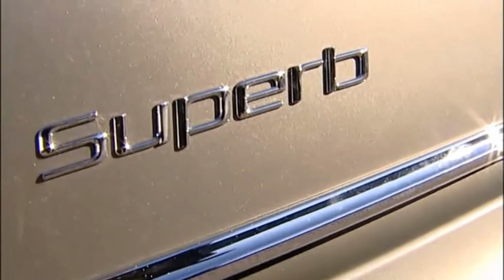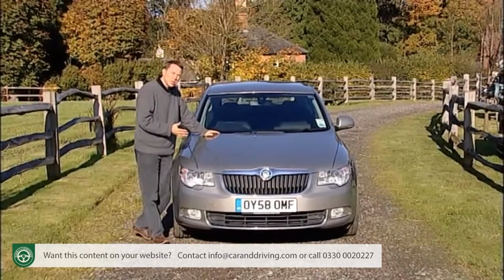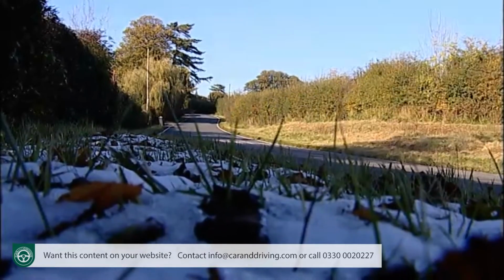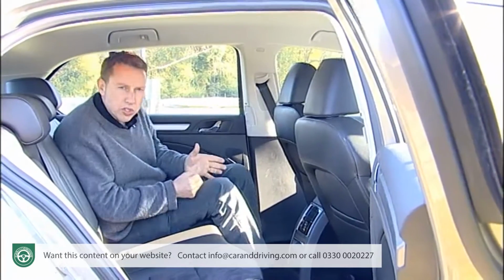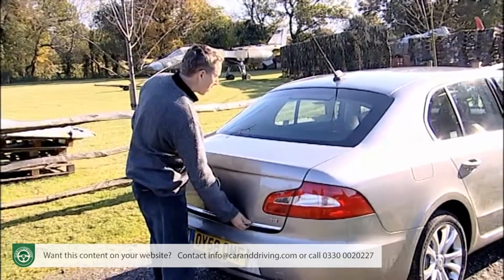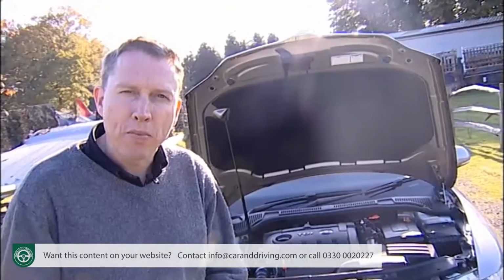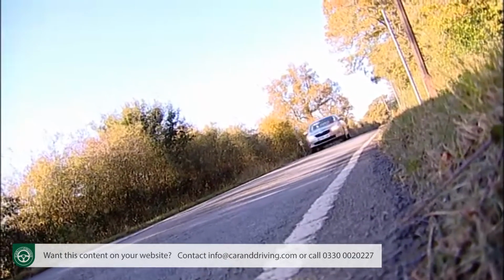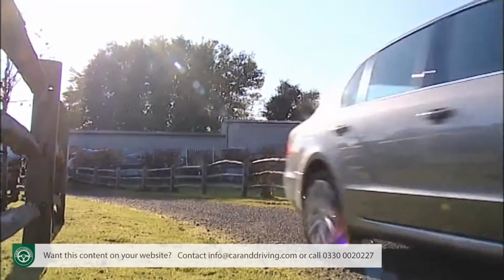Skoda Superb 2002-2008 | the BEST review you'll watch !! In-depth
Lease A Car With LeaseLoco Skoda Superb 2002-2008 | the BEST review you'll watch !! In-depth

Jonathan Crouch writes a Skoda Superb 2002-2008 review. If you want to watch more reviews on vehicles like this Skoda Superb 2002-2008 review, make sure to SUBSCRIBE to our channel and comment what YOU want us to review next.

Skoda's Superb drew a few barely suppressed chuckles of mirth when it was first announced but those cynics were soon left coming to terms with the fact that the Superb was, well, really rather good. Based on a stretched MkV Volkswagen Passat chassis, the Superb offered an enormous amount of car for your money, typically retailing new at around £500 less than its smaller Passat equivalent. Although a big Skoda was never going to be the hottest ticket in town, sales have been respectable, especially amongst the entry-level models and used examples are now filtering onto the market at ridiculously cheap prices.

History
The Superb name has a great deal of resonance in Skoda circles, having originally been worn in 1934 by a luxurious, stylish model owned by wealthy entrepreneurs and royalty. Although it's doubtful the Bransons and Beckhams of this world would plump for a Superb these days, there's a good deal to be said for democratising the brand. Launched in the UK in May 2002, the current generation Superb instead offers an intriguing and high value choice for executives and those looking for spacious family transport.
The Superb was offered at launch with four engines, a 115bhp 2.0-litre, a 150bhp turbocharged 1.8 and two powerful V6 units, the 2.8-litre petrol and the 2.5-litre TDi diesel. Summer 2002 saw the addition of two 1.9-litre petrol units in either 100 or 130bhp guise. The Superb was soon collecting a number of plaudits, doing very well in the German Golden Wheel awards and winning Britain's Towcar Of The Year award in 2003. Skoda revised the 2.5-litre V6 engine towards the tail end of 2003 giving it another 5bhp and making it Euro IV emissions compliant.
A series of minor revisions were introduced late in 2006 including a re-profiled grille and indicator lights embedded in the wing mirrors. C-shaped rear light clusters were also installed and the dashboard was redesigned with tasteful white backlighting. The 2.0-litre TDI diesel engine brought 140bhp to replace the old 130bhp 1.9-litre unit and this instantly became the engine to have in the Superb, even if the model was beginning to show its age in comparison to newer medium range and executive rivals.